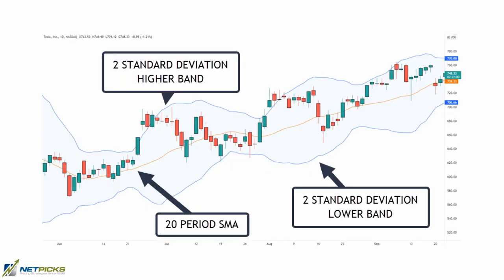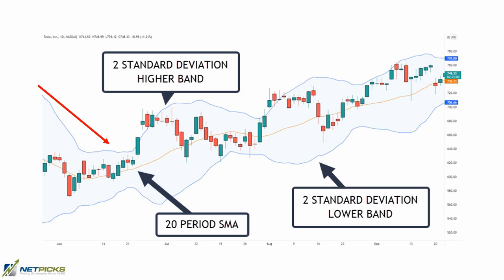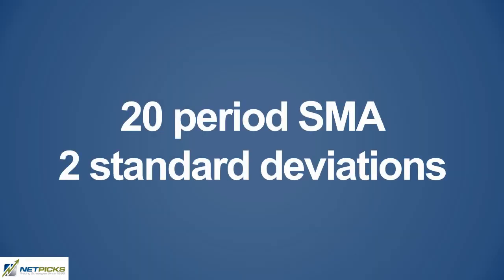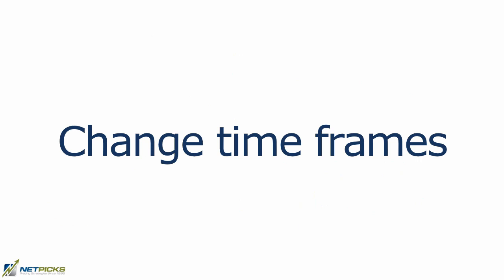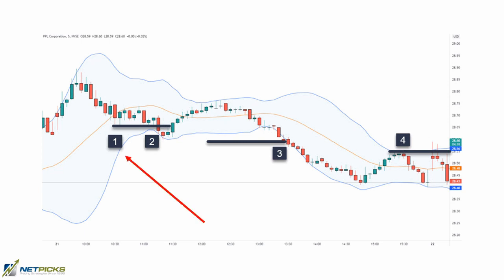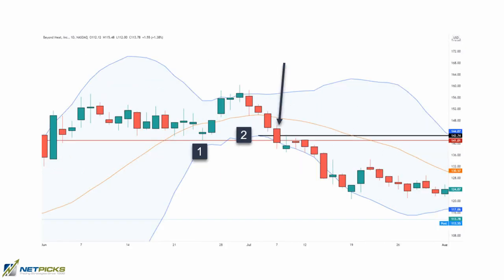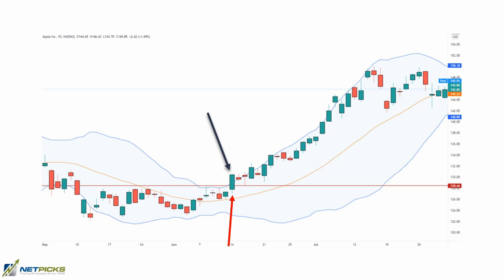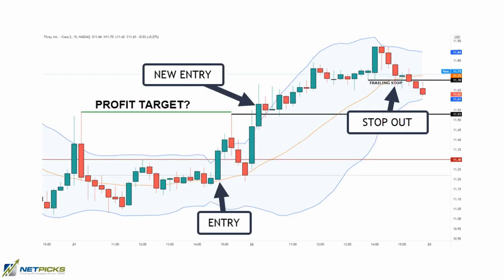Bollinger Band Breakout Strategy (not as hard as you think!)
Bollinger Band Breakout Strategy uses an increase in market volatility and price structure to enter trades.

Learning the Bollinger Band Breakout Strategy will give you precise entry and exit points plus a built in method to trailing your stop loss.